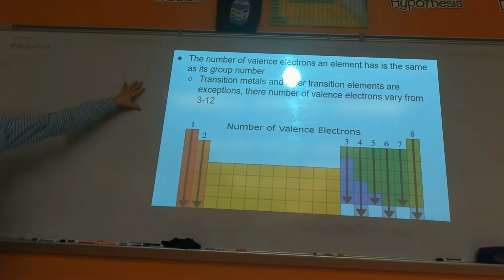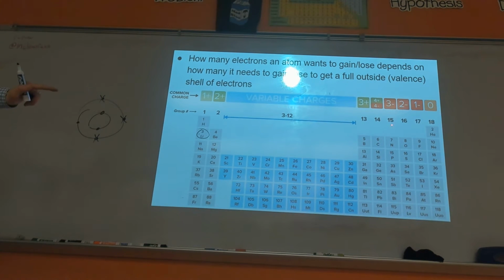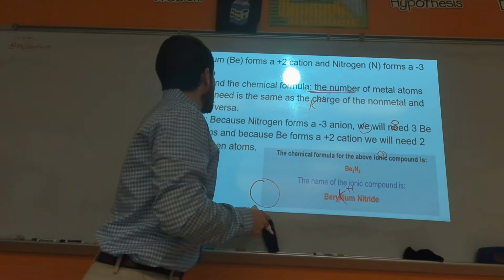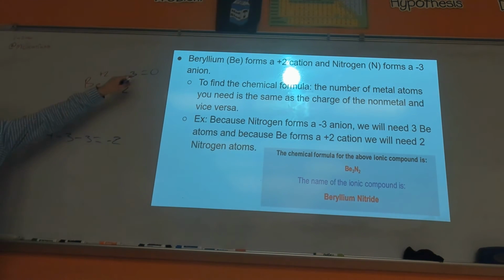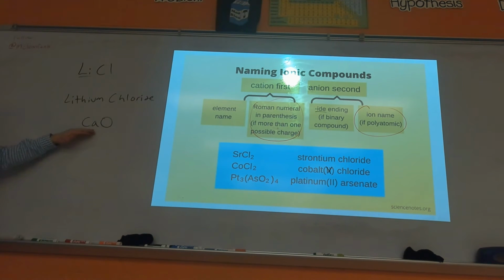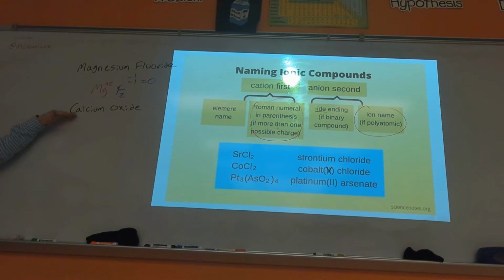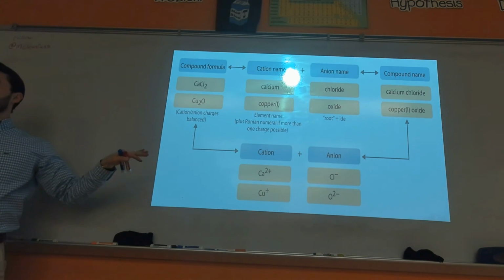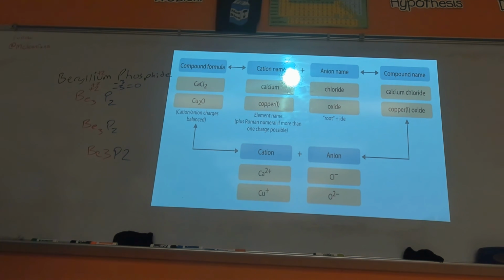Ionic Naming Part 1